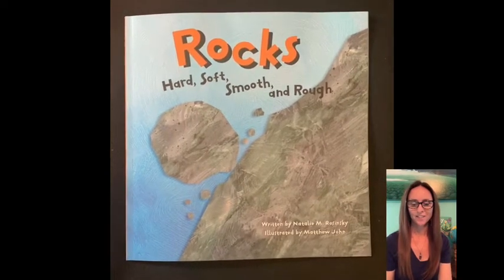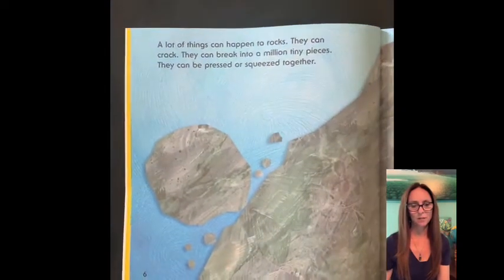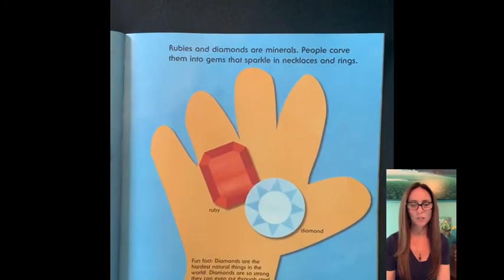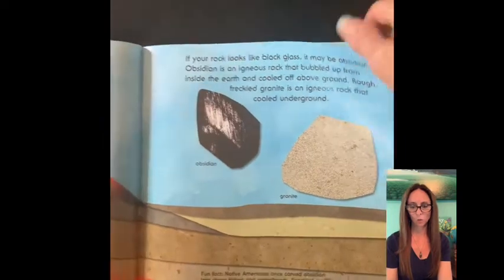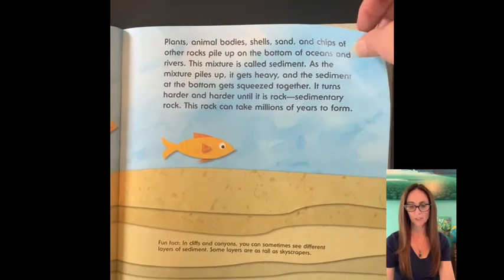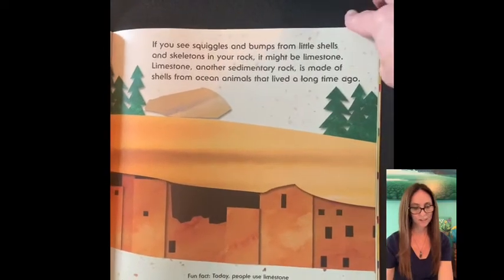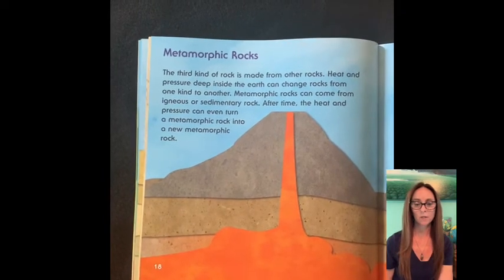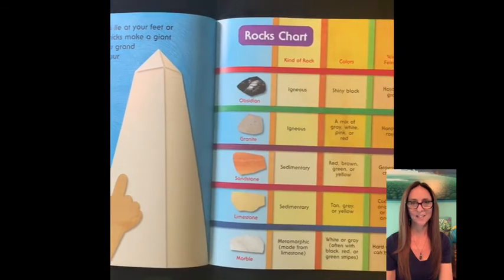Rocks Hard, Soft, Smooth, and Rough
I am a Montessori teacher reading selected stories to children during the global COVID-19 crisis who are learning from home.  This is a nonprofit recording. Rocks Hard, Soft, Smooth, and Rough can be purchased